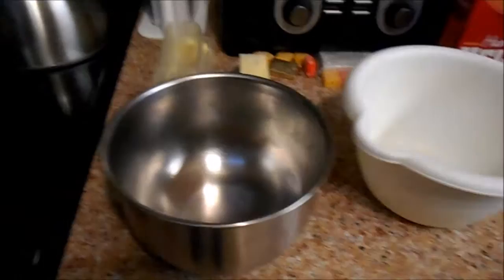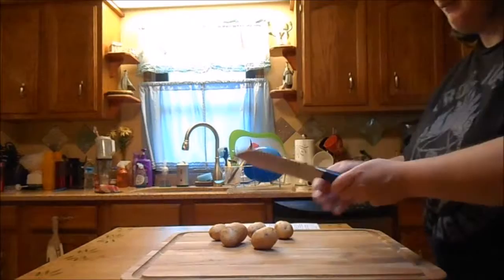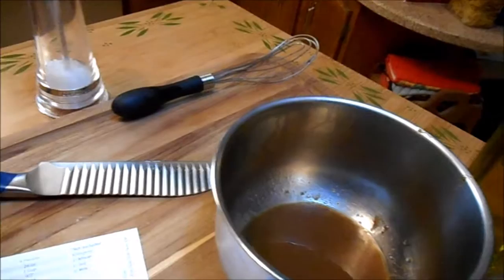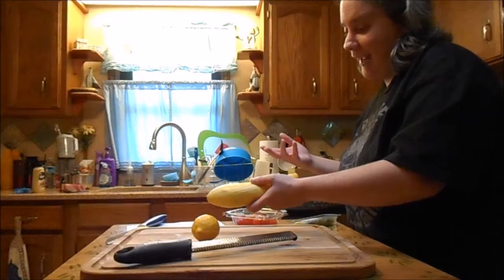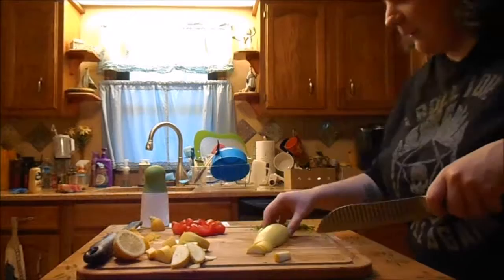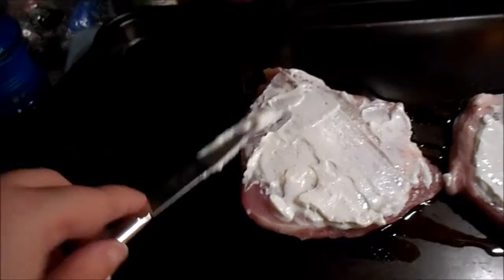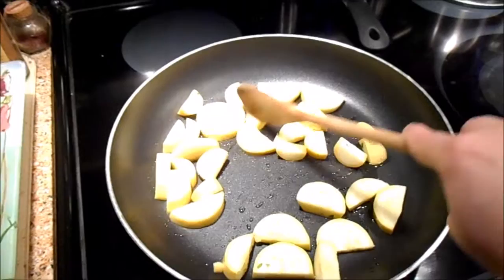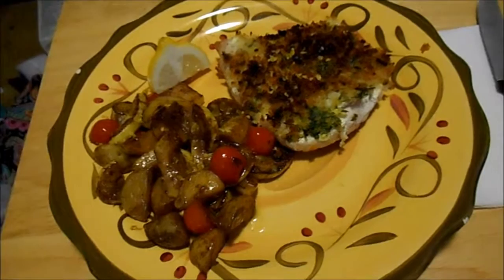HELLOFRESH - 7/19 Summertime Pork Schnitzel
Another HelloFresh recipe from the week of 7/18. Pork Schnitzel with veggies and potatoes.

Anyone wishing to try HelloFresh can get $40 off your first box, try the subscription code: JE5GHH